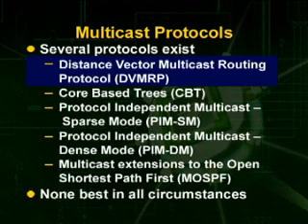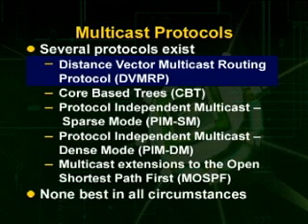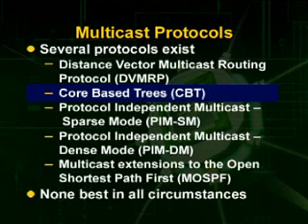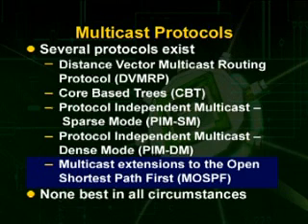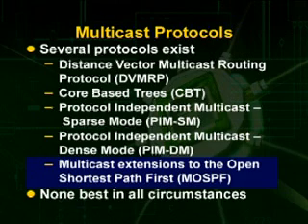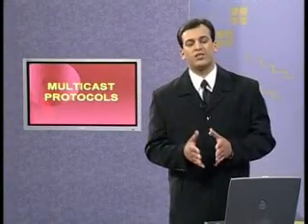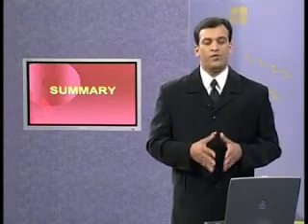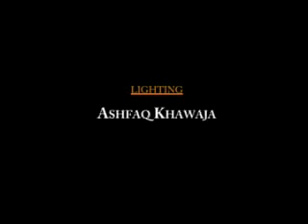CS610_Lecture44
CS610 Computer Networks